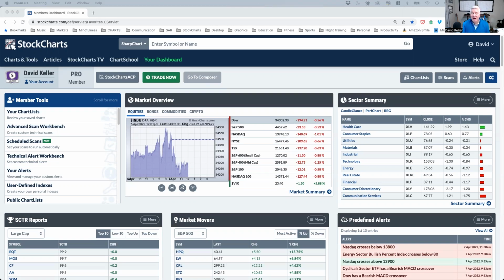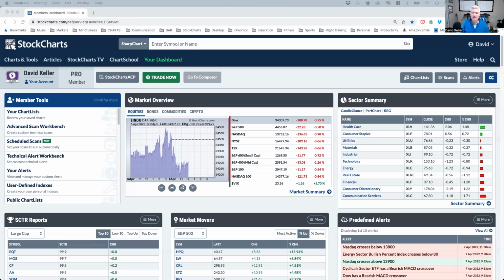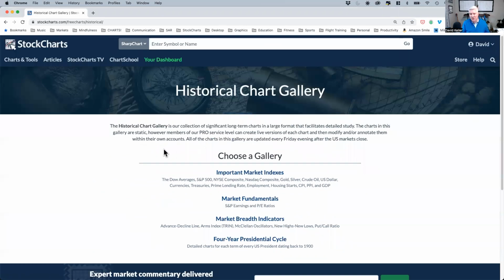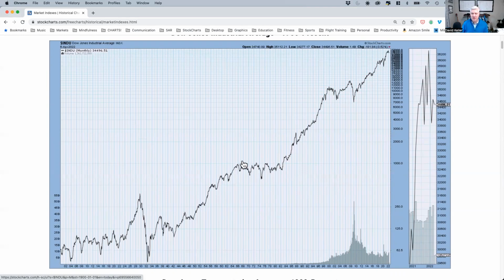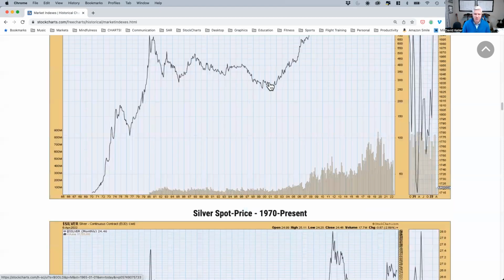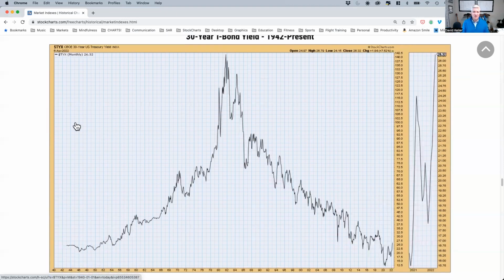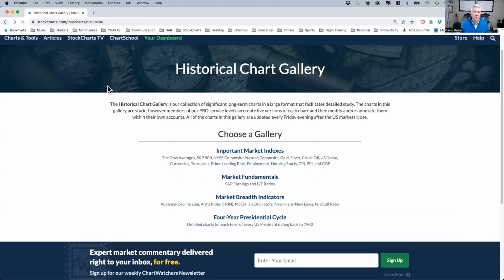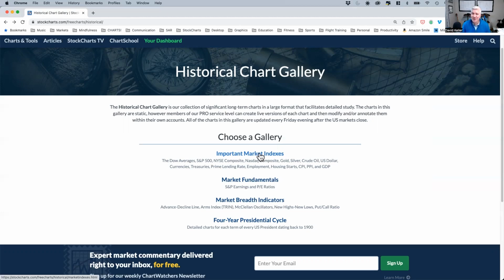Learning From Market History | David Keller, CMT | The Final Bar (04.13.22)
The third edition of Five Hidden Features of StockCharts, David Keller takes you on a historical journey through bull and bear market cycles. Join us as we analyze long-term trends in the S&P 500, Dow Jones Industrial Average and interest rates.

00:00 - Intro
04:20 - Accessing Historical Chart Gallery
05:28 - Important Market Indexes: Dow Industrial Average, 1900 - Present
07:19 - S&P Historical Chart, 1925 - Present
09:00 - U.S. Dollar Historical Chart, 1973 - Present
10:56 - 30-Year T-Bond Price, 1942 - Present
12:30 - Historical Charts of Market Fundamentals (S&P Earnings, P/E Ratio)
13:36 - Historical Charts of Market Breadth Indicators, and Four-Year Presidential Cycles